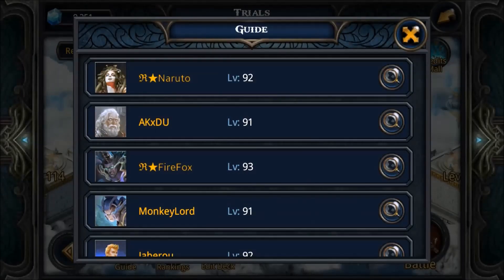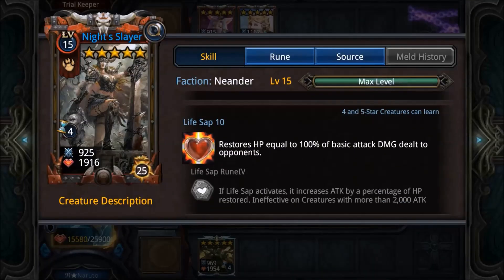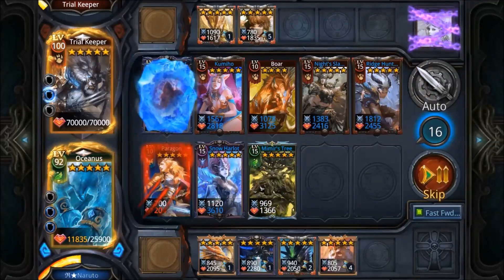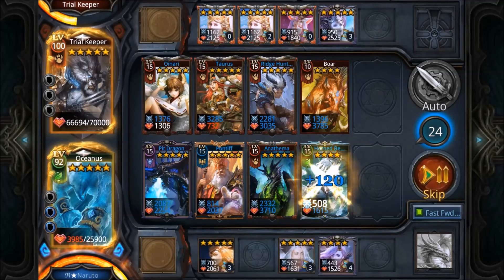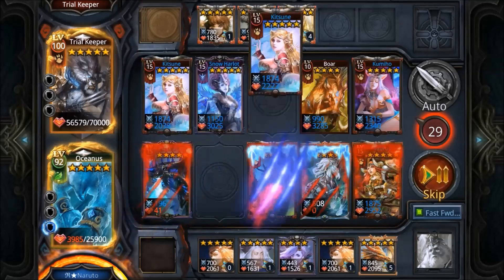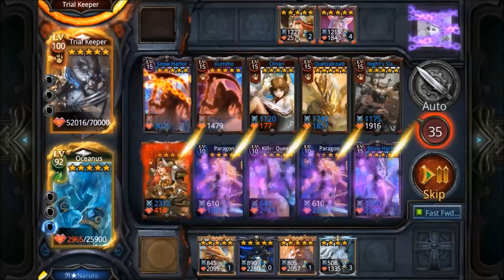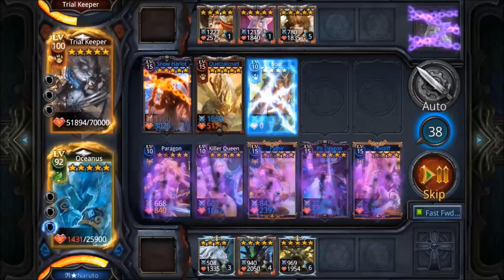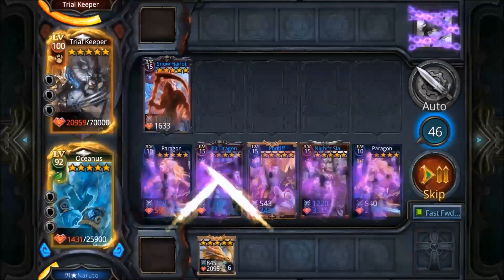Deck Heroes: Trials Lv115 Intense Fight!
One of my most epic fights I had so far!